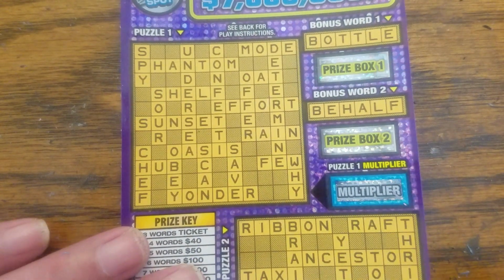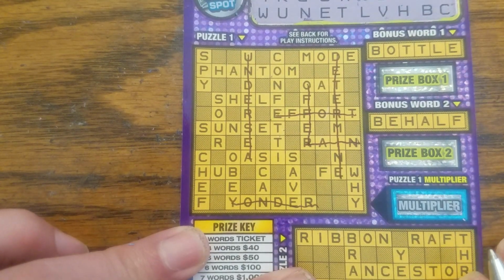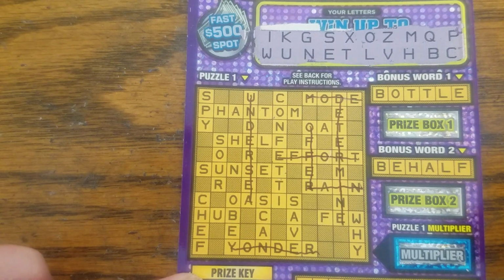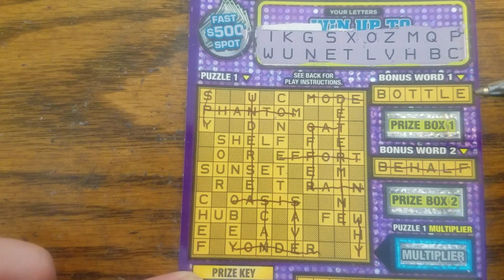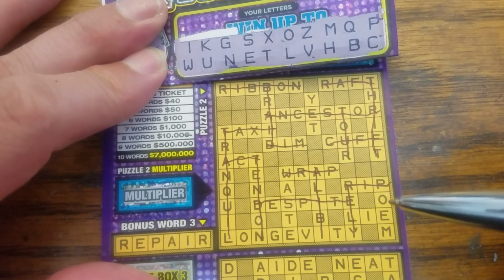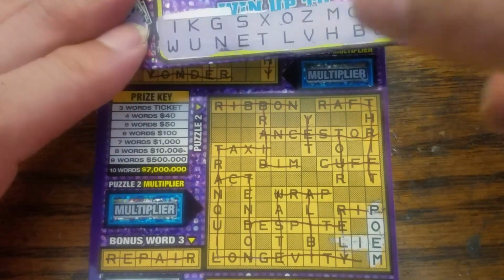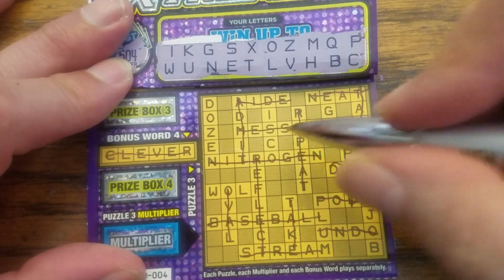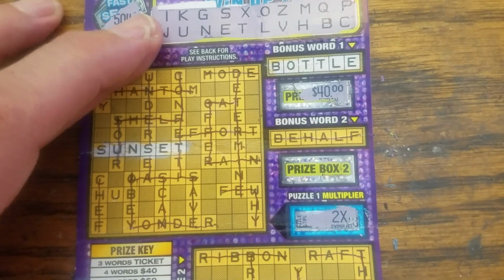bonus win on big boy crossword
It's a cross word, lol.  Thank you my friends.